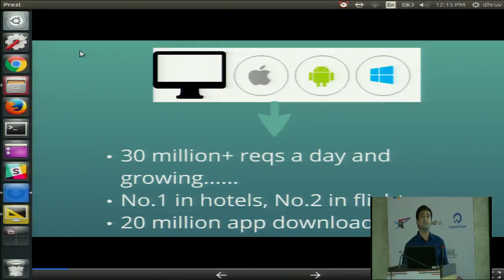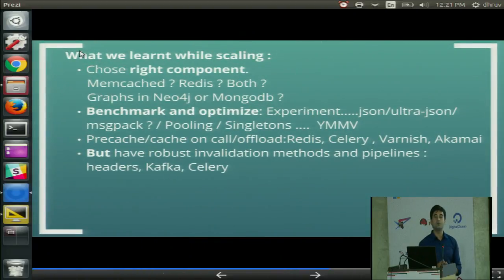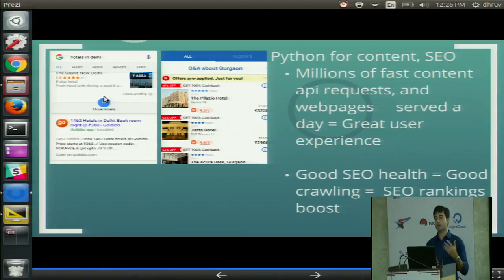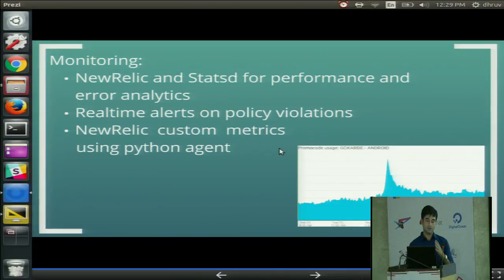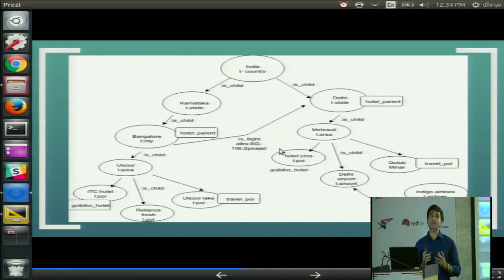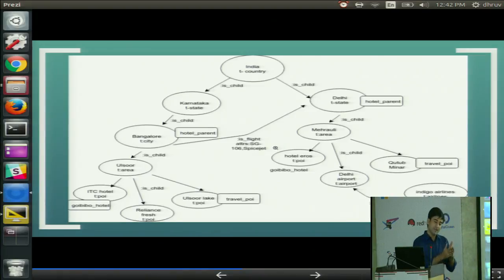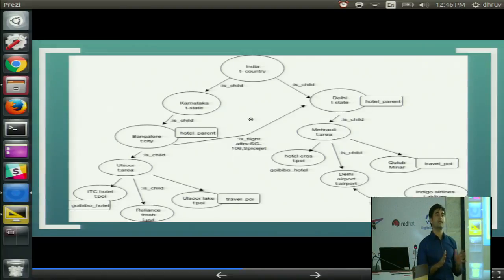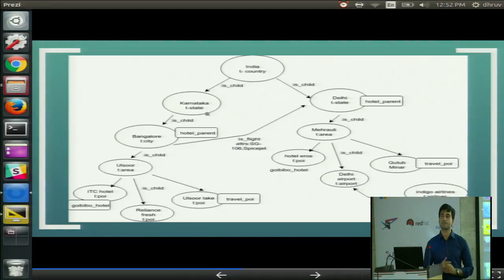Python @ Scale in Go Ibibo By Dhruv 43:38